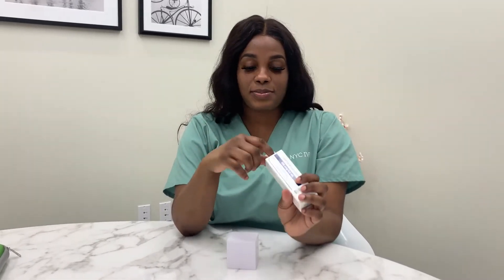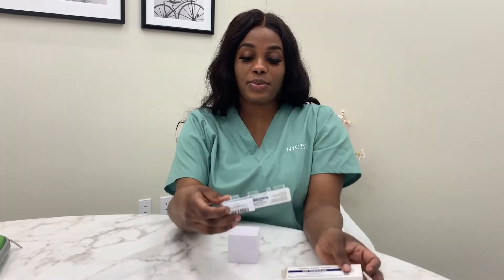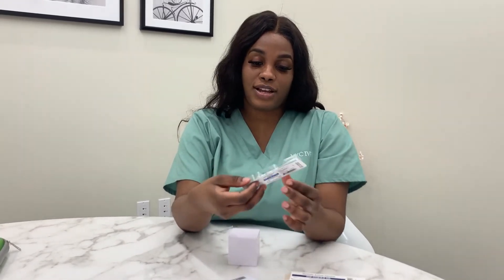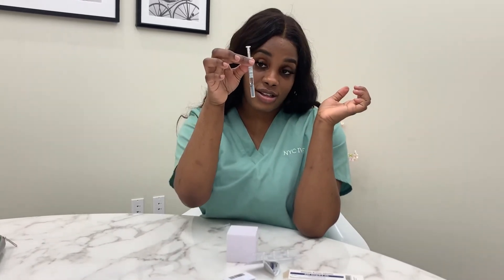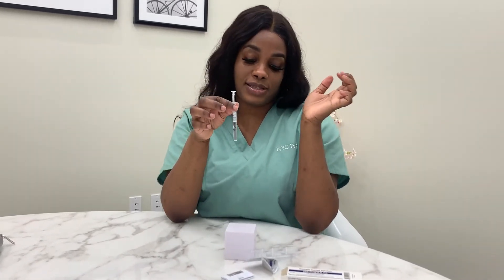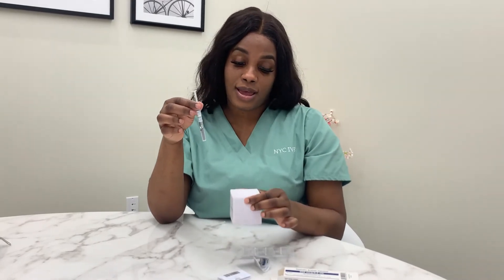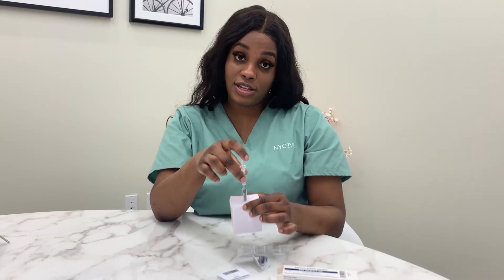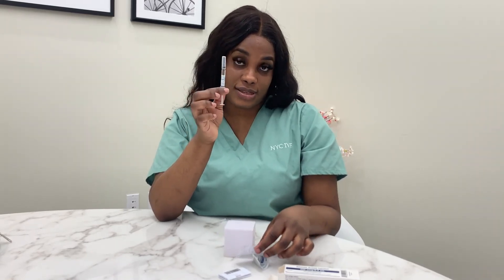Ganirelix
Watch Racquel instruct how to administer the ganirelix